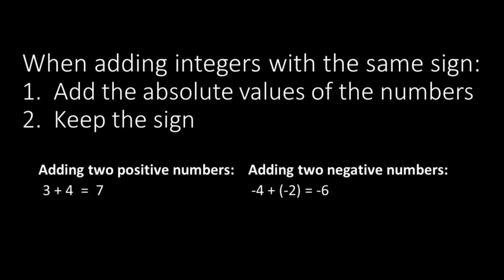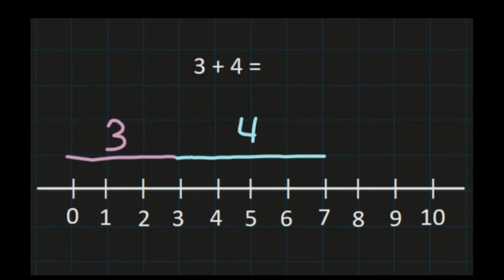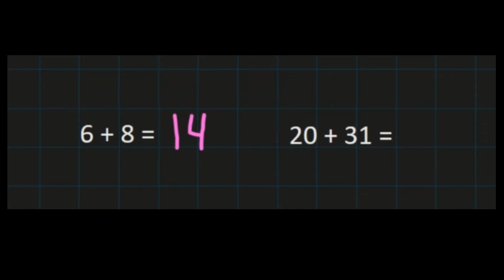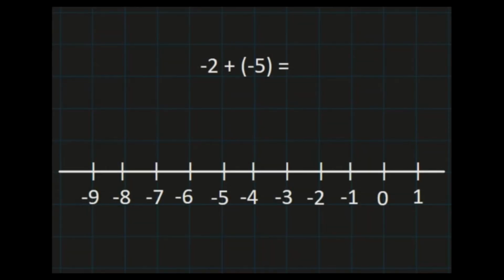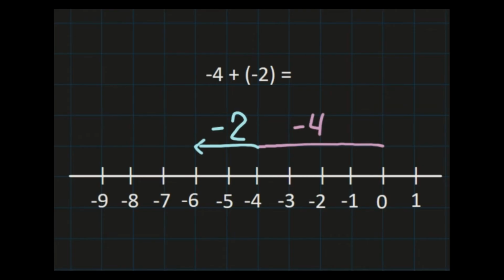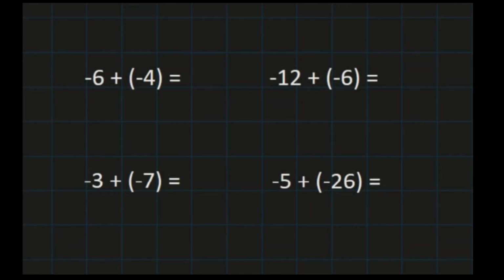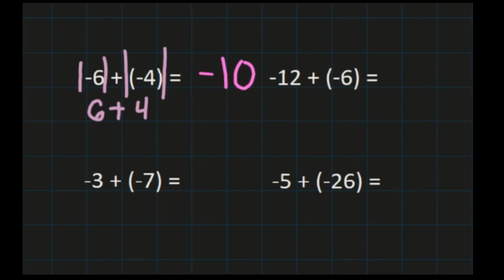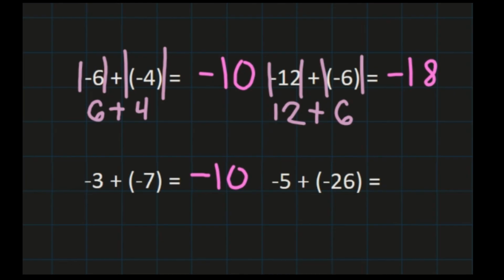How to Add Integers | Adding Integers with the Same Sign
Welcome to How to Add Integers |Adding  Integers with the Same Sign by Ziva Math.  In this video I will cover the key steps for adding integers that have the same sign.  This video is perfect if you are a student in need of some tips to get started on your homework, are helping your student, or just need a review of the skill of adding integers with the same sign.

00:00 Introduction
00:13 Rules for Adding Integers with the Same Sign
00:31 Adding Positive Numbers with a Number Line
01:06 Adding Positive Numbers
01:57 Adding Negative Numbers with a Number Line
03:13 Adding Two Negative Numbers